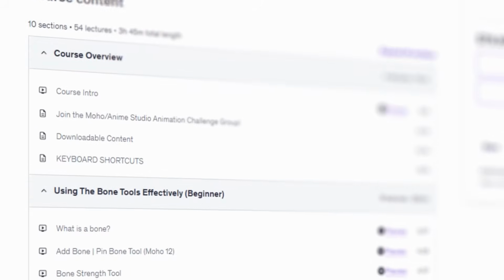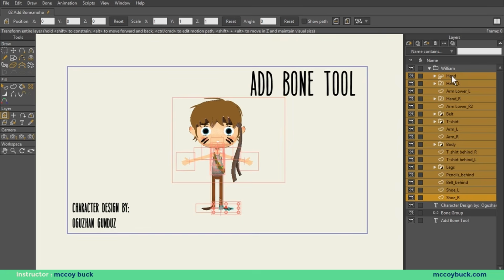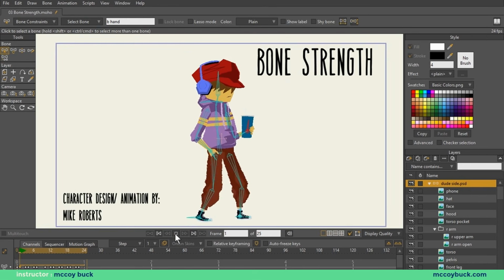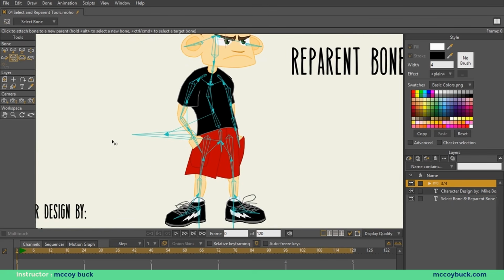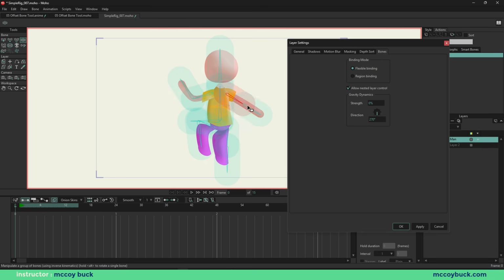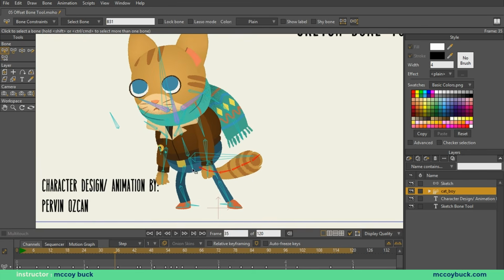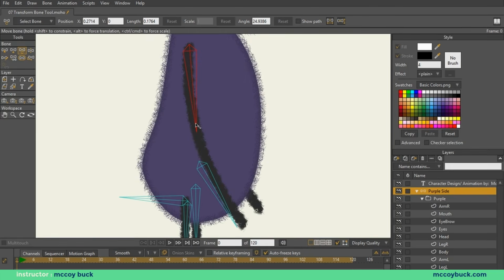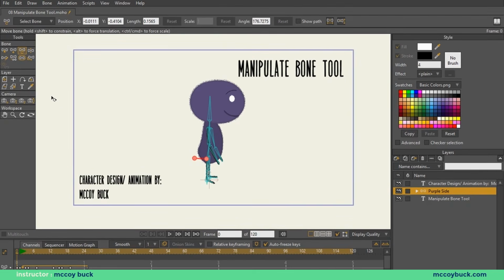Moho Bone Tool Basics: Beginner Rigging Guide | The Complete Moho Animation Rigging Course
If you’d prefer to have your character professionally rigged, I also offer custom Moho rigging services:

This lesson is from the first section Moho Bone Tool Basics of The Complete Moho Animation Rigging Course, a topic-based YouTube course on character rigging in Moho, designed as a reference library of short, focused lessons.